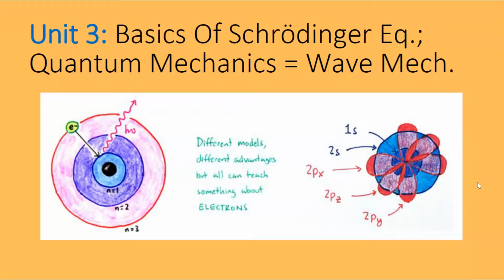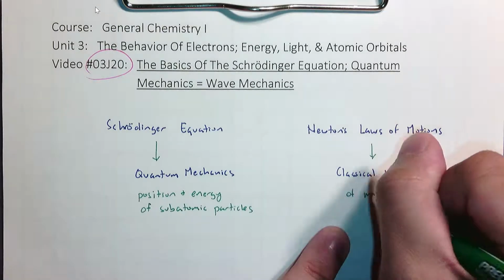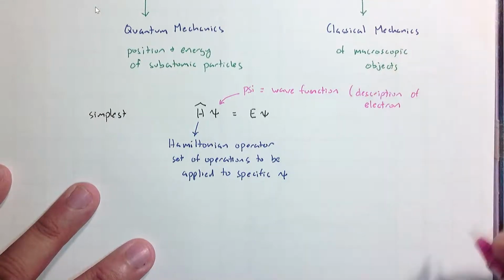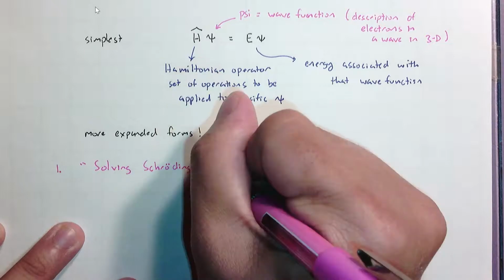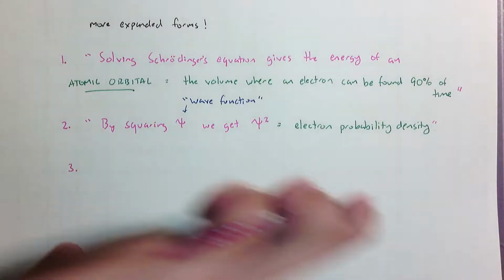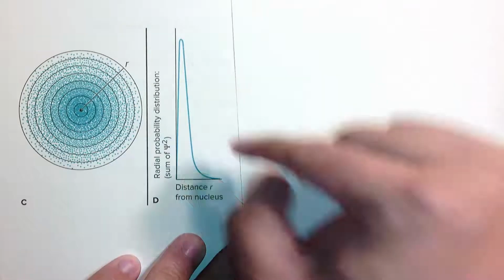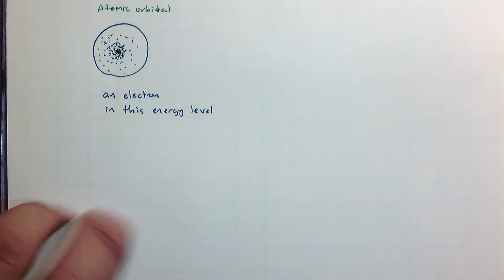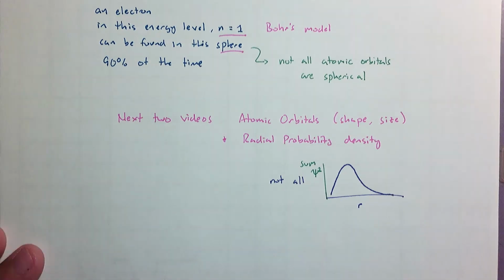The SCHRODINGER EQUATION (Basics) & Quantum Mechanics = Wave Mechanics